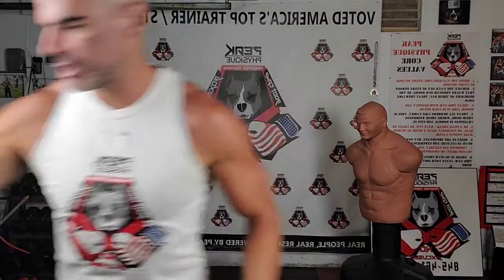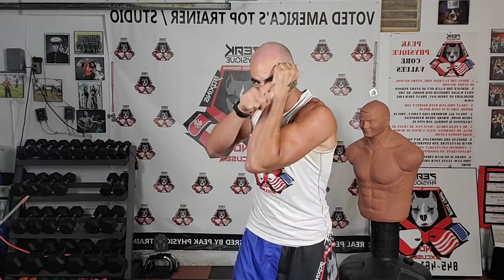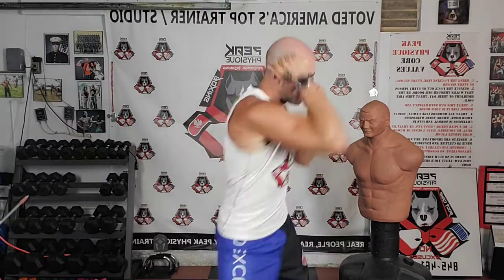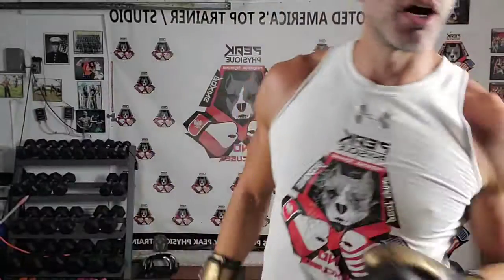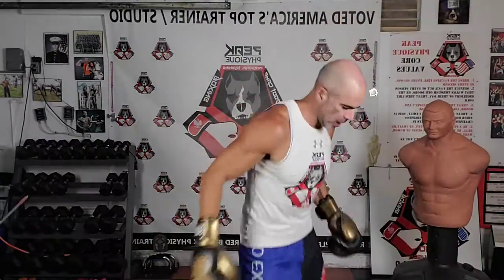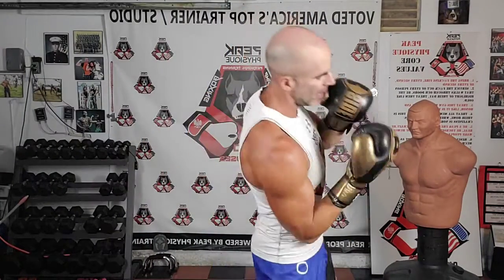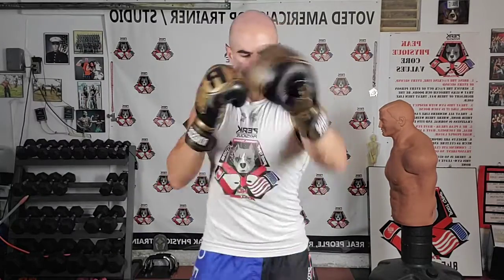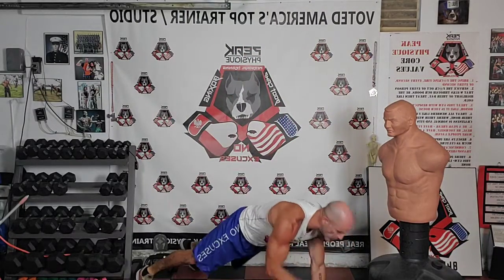Peak Freak Test Workout with Coach Steve Eckert